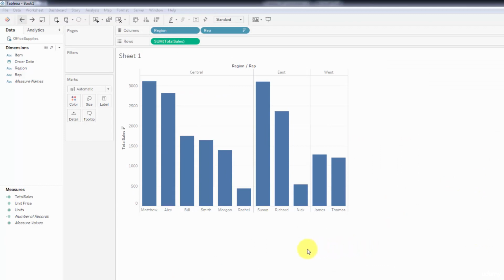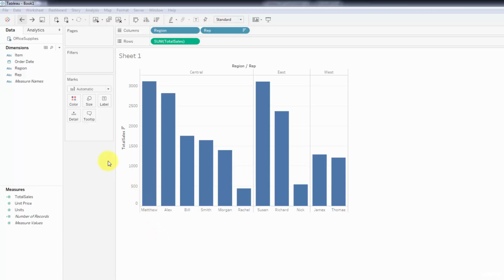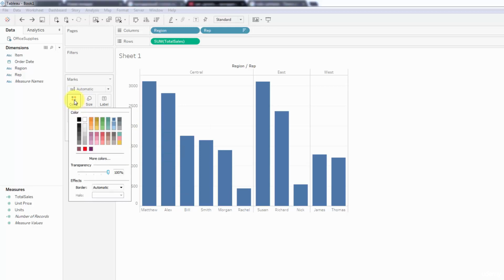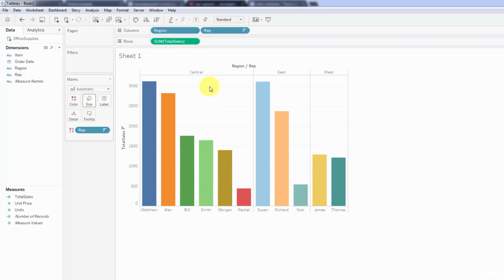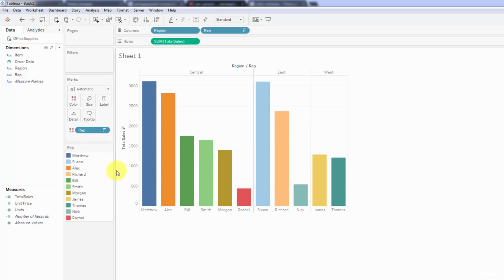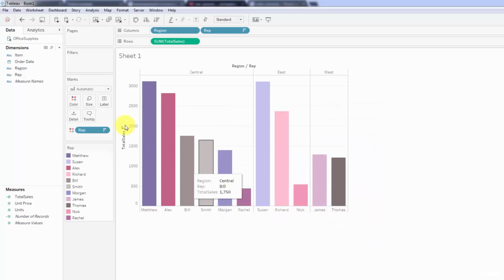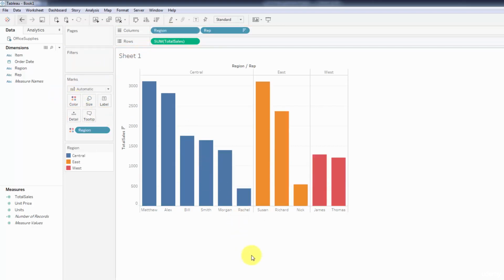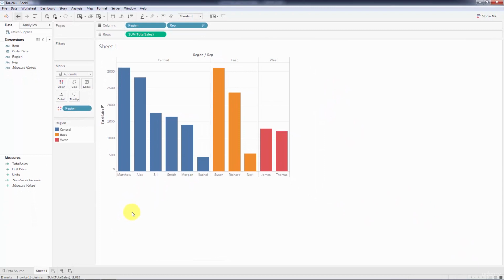009 Adding Colors